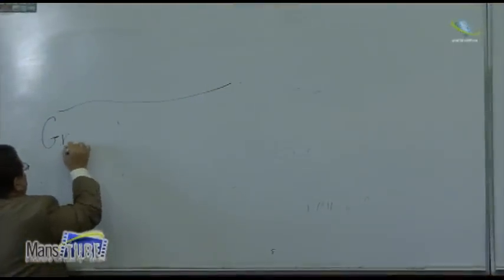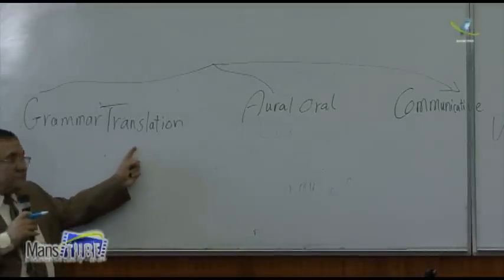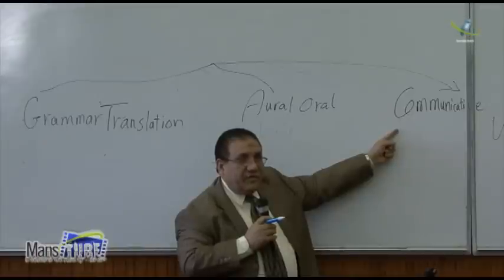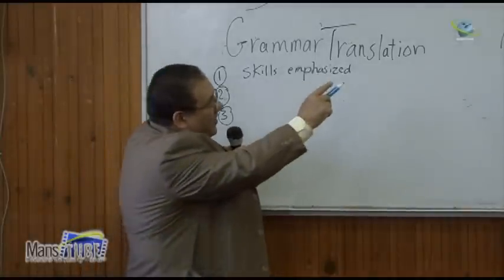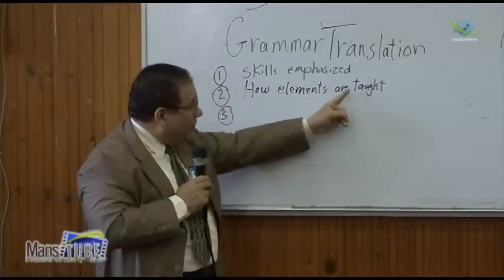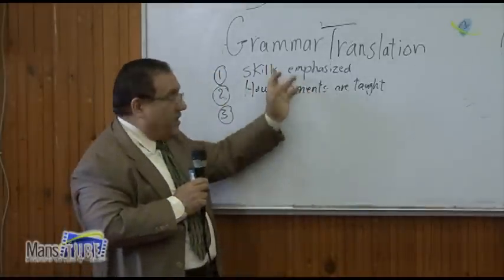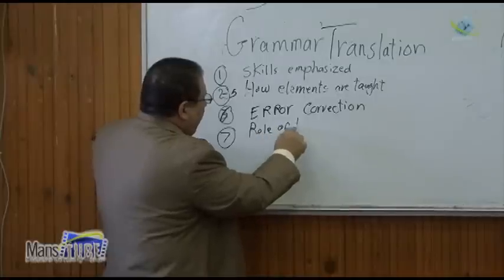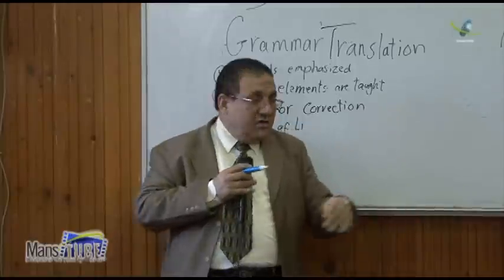EFL Teaching Methods L 1 part 2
EFL  Teaching  Methods

Dr  :  Adel  AL  Sheikh

Basic  Concepts  in  EFL   Methods

contrastive  analysis among the most important language teaching methods